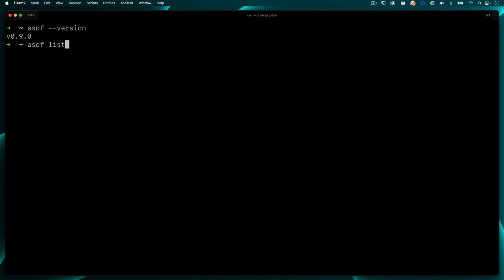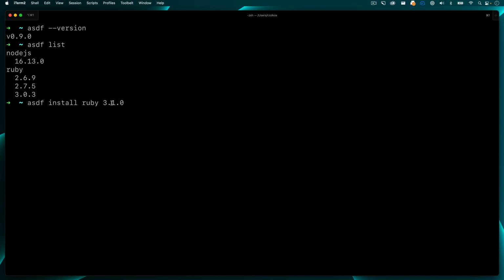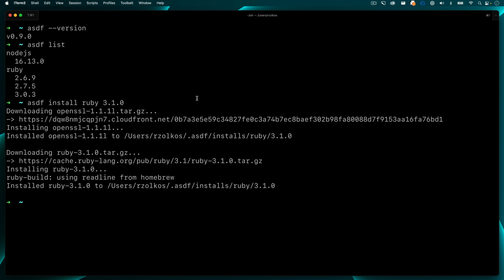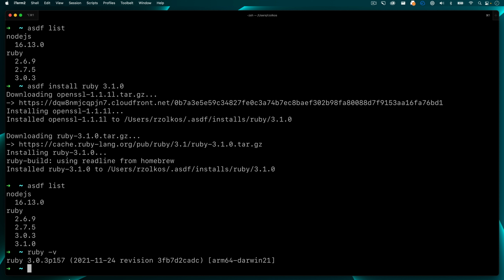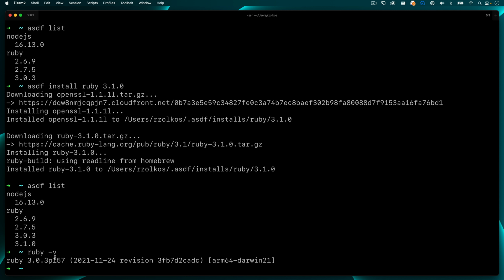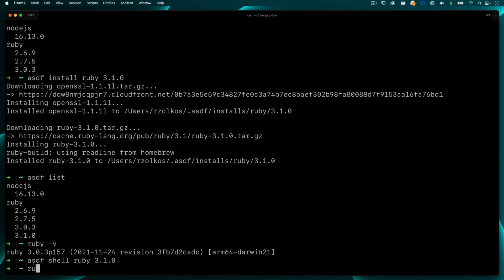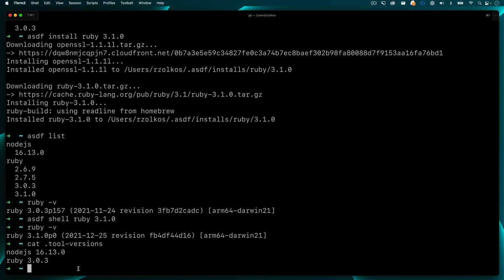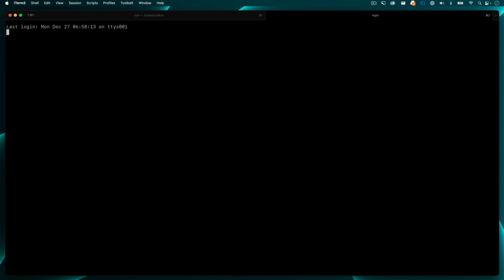Install Ruby 3.1 with ASDF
Christmas is here and so is a new version of Ruby!  This short guide will show you how to install Ruby 3.1.0 using the asdf version manager.